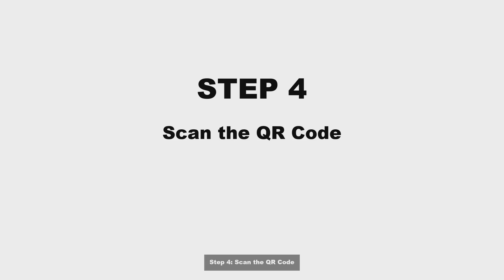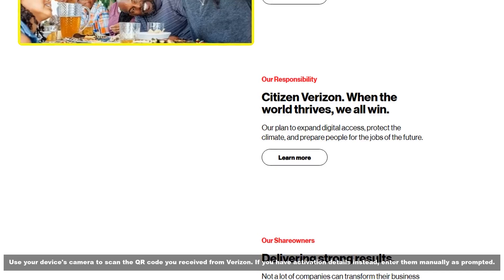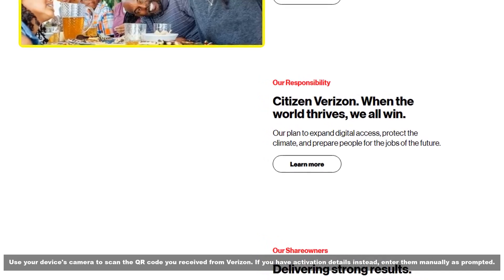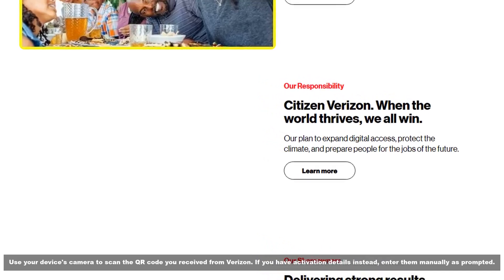How To Activate ESIM Verizon 2025 (EASY GUIDE) (2026)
In this video, we show you how to activate ESIM Verizon 2025 with our easy guide. Whether you're switching from a physical SIM or setting up a new device, we've got you covered.